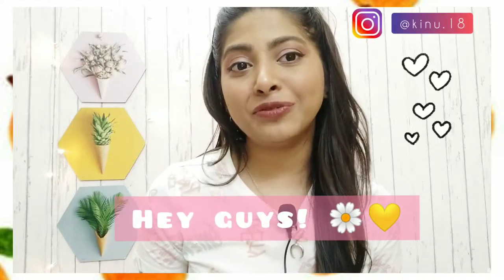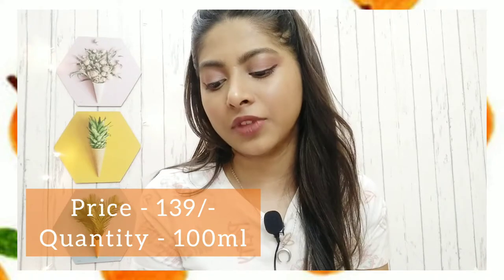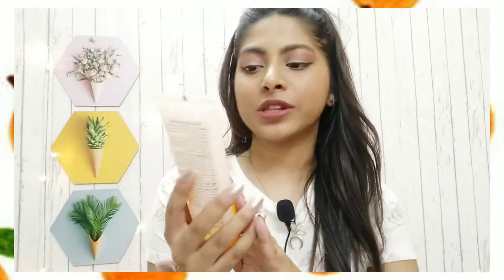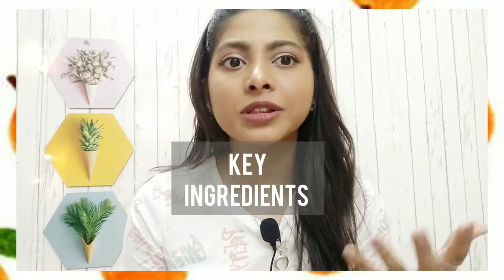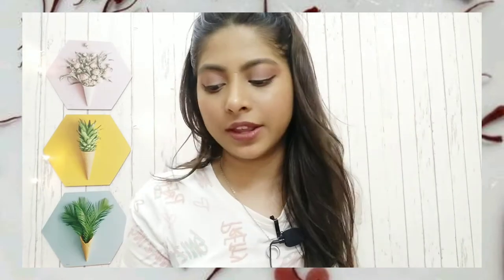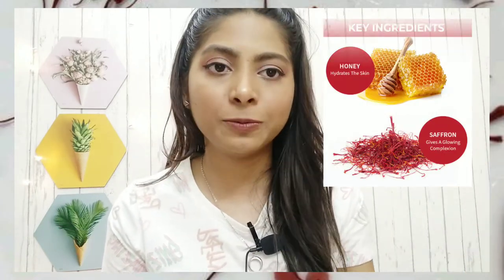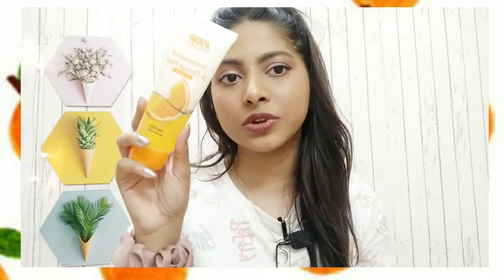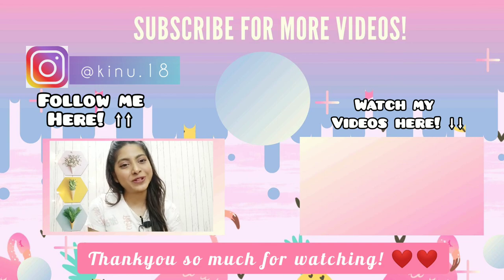Nykaa Naturals Facewash honest reviews! /-💁💦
Hey guys! 💛

I am backkk with another review video.
This time i have my honest reviews on Nykaa Natural's new facewashes. They have 3 varients. I have reviewed 2 of them. ( Saffron & honey for glowing and Sandalwood & orangepeel for de-tanning purpose. )
I hope you found my reviews helpful & informative.
And you guys are liking my content!

Thankyou so much for taking out your precious time for me! 💛💛

  Every product acts different on every skin. So, I am not claiming anything here. I always put my honest views on it, that too after using them for a good period.

🌸 Combo

Everything you are watching in this video is created by me(Kinnari Bidyadhar), so any content from the video should not be used without taking permission.